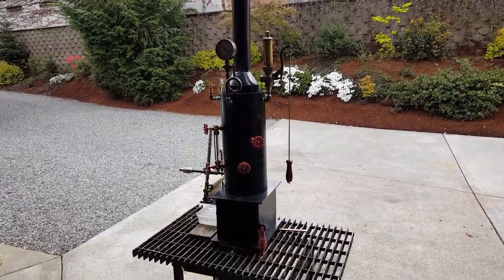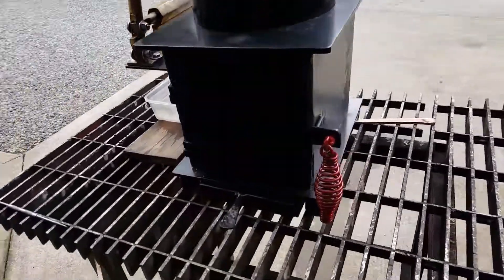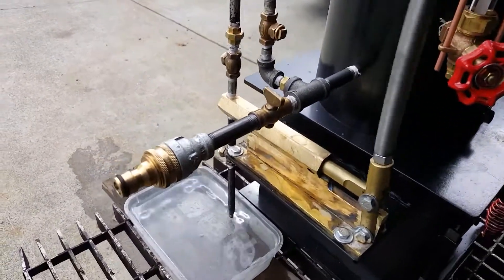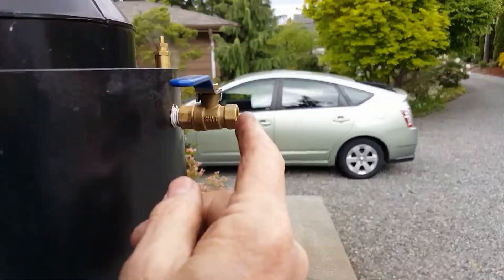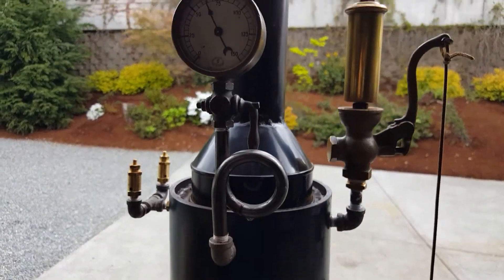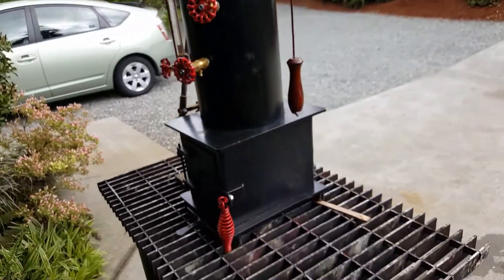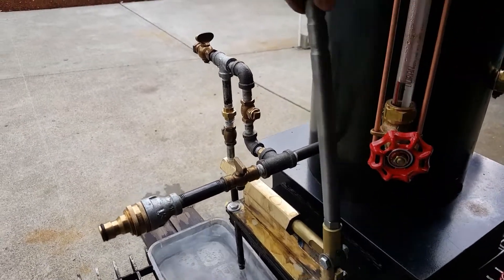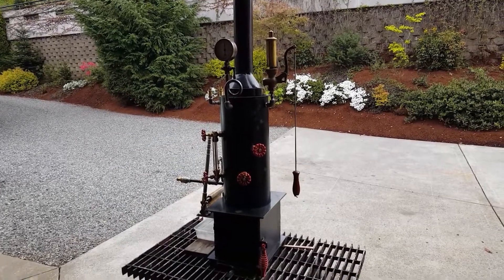Live Steam Boiler Hand Pump Whistle Gauge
On ebay it is $3,800.00. If you buy it direct from save $400.00
For all you guys out there who have small to medium steam engines but can't run them on steam, this is the boiler for you!!
This is my next fire-tube boiler. It also includes a new style of base.  It is brand new and weighs around 100 lbs. It measures 42" high to the top of the stack. The base is 12" x 10" wide. The boiler itself is 8" dia. x 18" tall. The pop-off valve is set at 75 and 100 lbs. The boiler has twelve 3/4" dia. copper tubes rolled in that are 16" long. It also includes a all brass hand pump with a 9/16 inch ram. This boiler will supply enough steam for a 1-1/2 Hp. engine.